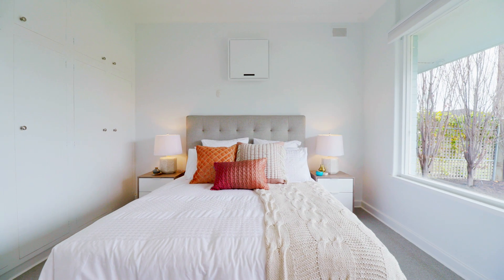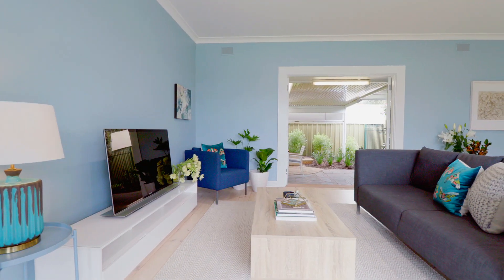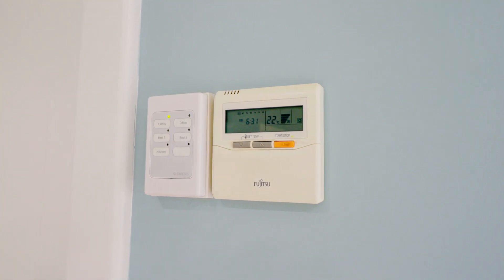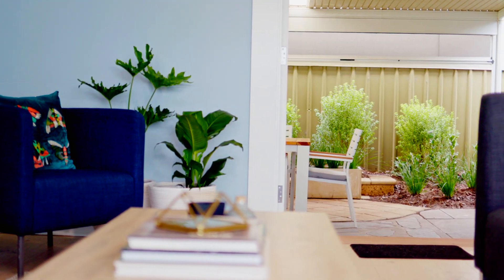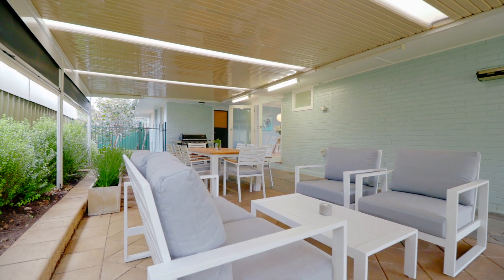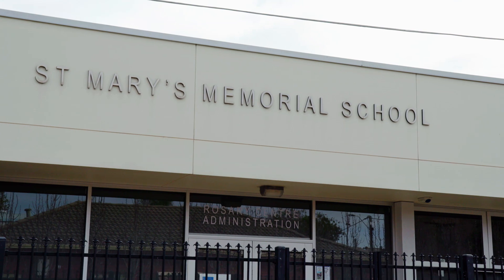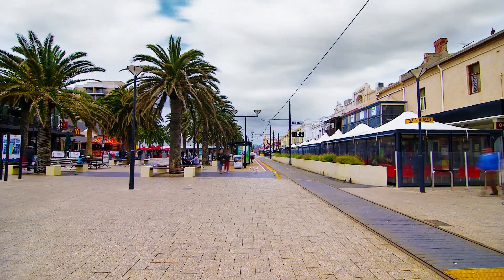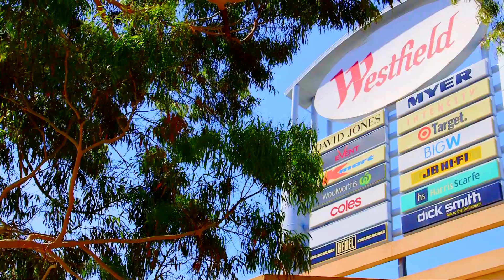20 McGlasson Avenue, Glenelg North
60’s Revived Stunner
Bianca Browse and Harcourts Packham are proud to present 20 McGlasson Avenue Glenelg North.
Happy living starts here.
An attractive and superbly presented classy abode in beautiful Glenelg North.